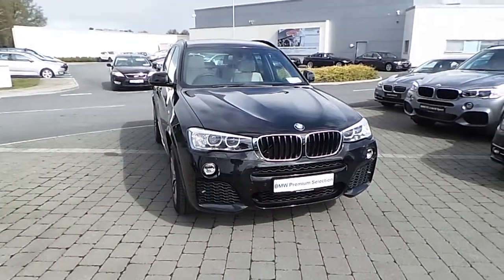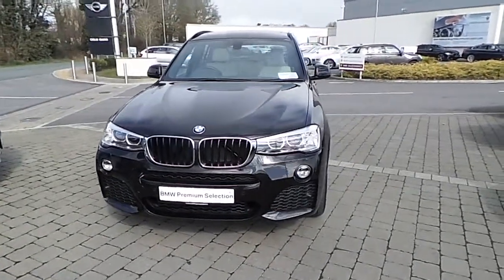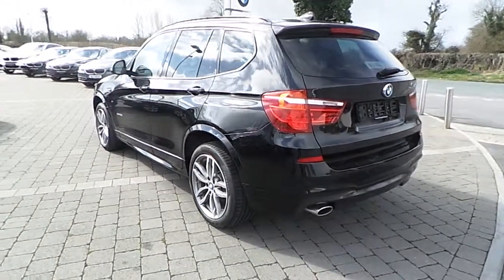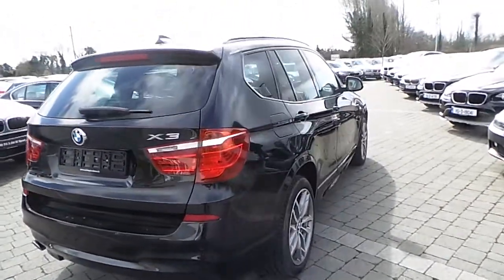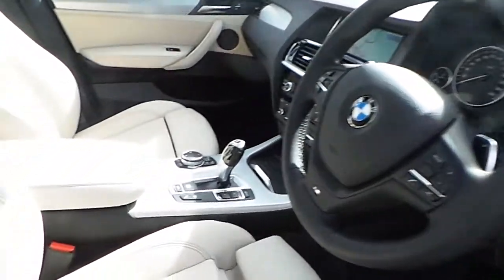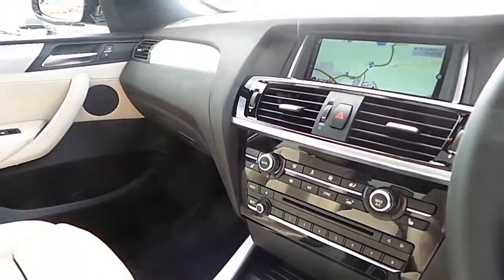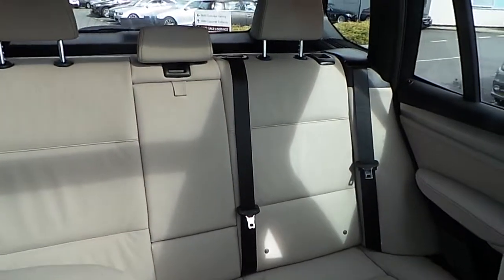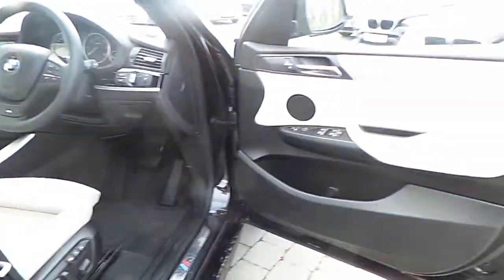142D15905 - 142D15905 BMW X3 xDrive20d M Sport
Here is a video of our 142D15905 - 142D15905 BMW X3 xDrive20d M Sport. Please contact Brendan OBrien to arrange a test drive today. Colm Quinn BMW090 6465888